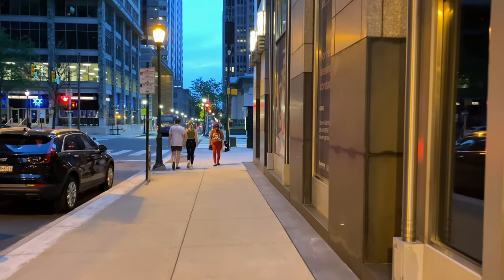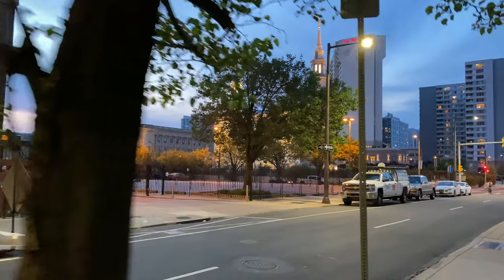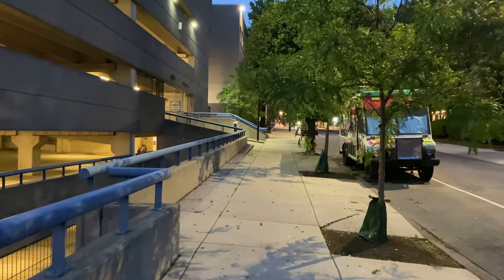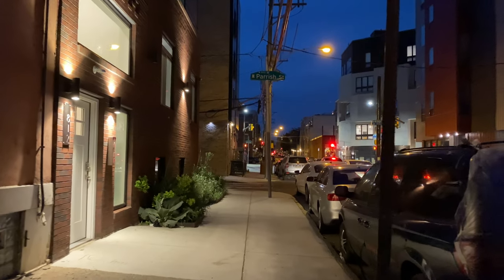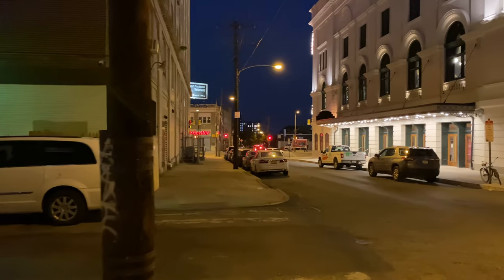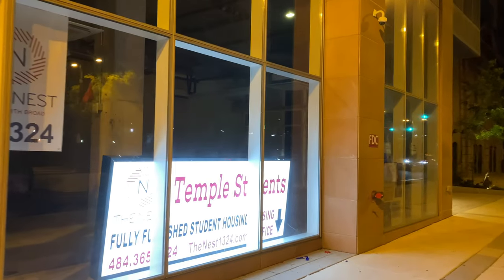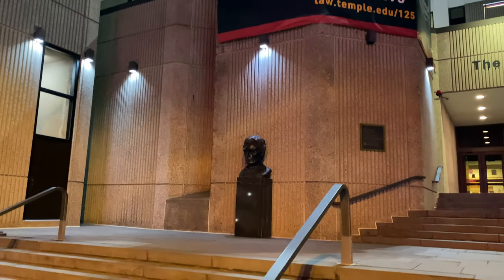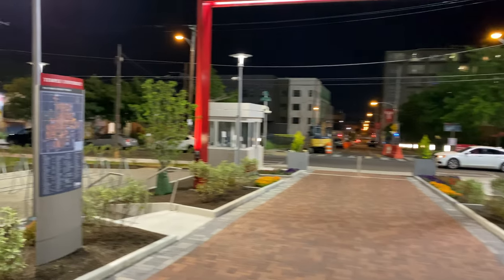Walking Tour NIGHT TIME Philadelphia Center City to North Philly 4K (Narrated)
Center City includes the central business district and central neighborhoods of Philadelphia, in the U.S. state of Pennsylvania. It comprises the area that made up the City of Philadelphia prior to the Act of Consolidation, 1854, which extended the city borders to be coterminous with Philadelphia County. Greater Center City has grown into the most densely-populated downtown area in the United States, after Midtown Manhattan, New York City, and had an estimated 173,284 residents in 2010.[3][citation needed]

North Philadelphia, nicknamed North Philly, is a section of Philadelphia, Pennsylvania, in the United States. It is immediately north of Center City. Though the full extent of the region is somewhat vague, "North Philadelphia" is regarded as everything north of either Vine Street or Spring Garden Street, between Northwest Philadelphia and Northeast Philadelphia. It is bordered to the north by Cheltenham Township along Cheltenham Avenue, Spring Garden Street to the south, 35th Street to the west and Adams Avenue to the east. The Philadelphia Police Department patrols five districts located within North Philadelphia: the 22nd, 25th, 26th, 35th and 39th districts.[1] There are fifteen ZIP codes for North Philadelphia: 19120, 19121, 19122, 19123, 19125, 19126, 19130, 19132, 19133, 19134, 19137, 19138, 19140, 19141, and 19150. The city government views this sprawling chunk of Philadelphia more precisely as three smaller districts, drawn up by the Redevelopment Authority in 1964. These regions are (from north to south) Olney-Oak Lane, Upper North Philadelphia and Lower North Philadelphia. Other sections of North Philadelphia include Brewerytown, Fairhill, Fairmount, Fishtown, Francisville, Franklinville, Glenwood, Hartranft, Koreatown, Northern Liberties, Poplar (roughly bound by Girard Avenue, Broad Street, Spring Garden Street and 5th Street), Sharswood, Strawberry Mansion and Yorktown.